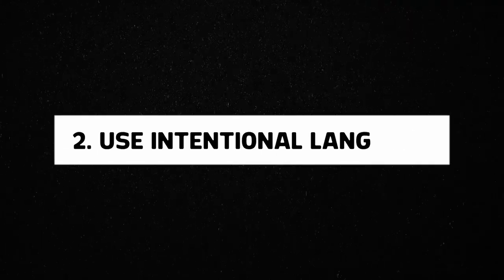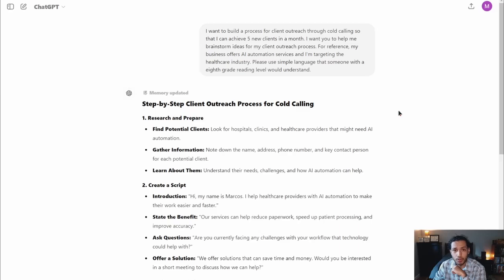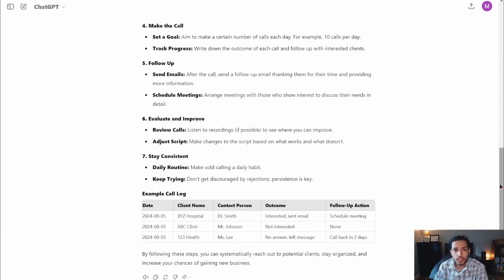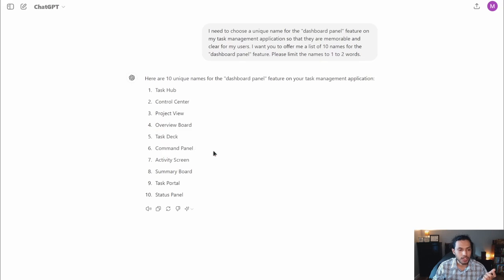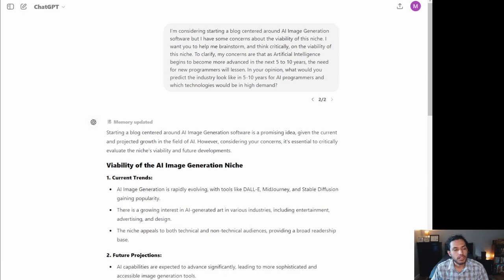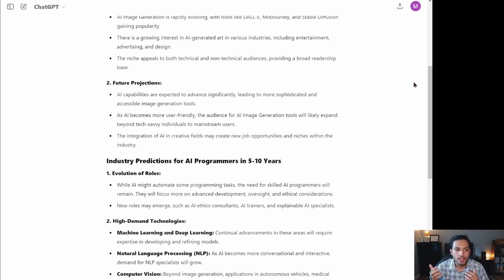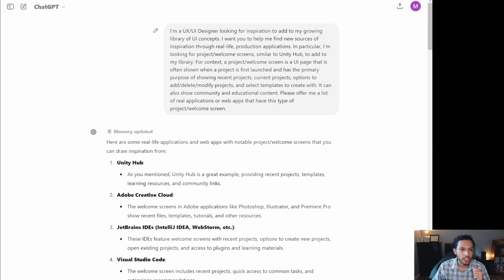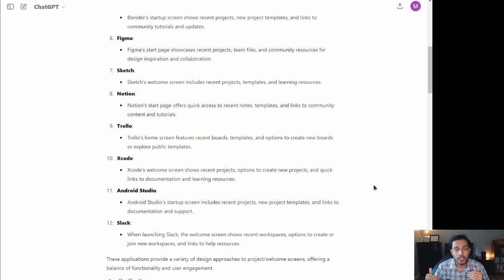How To Use ChatGPT 4 to Brainstorm Anything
Brainstorming is a crucial part of any project or plan. With the advent of AI, you have access to a pocket companion that you can bounce ideas off of at any time. There is power in that.

In this video, I go over the basics of writing brainstorming prompts with ChatGPT-4, and the 4 types of brainstorming you can use in your projects and businesses to help improve efficiency and get more done in less time.

⏱ Chapters ⏱

0:00 Introduction

00:42 Tip 1 - Be Specific

01:06 Tip 2 - Use Intentional Language

01:50 Tip 3 - Don't Include Sensitive Information

02:24 Process Brainstorming

05:02 Name Brainstorming

07:25 Outcome Brainstorming

10:25 Research Brainstorming

13:39 Outro / Recap

⁣💭 Socials 💭